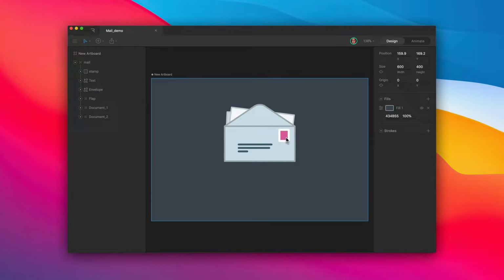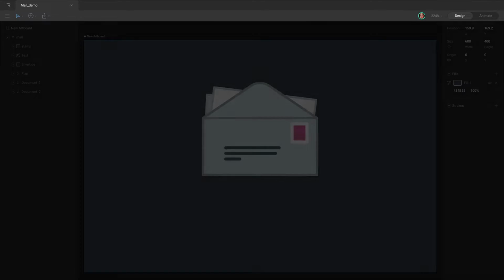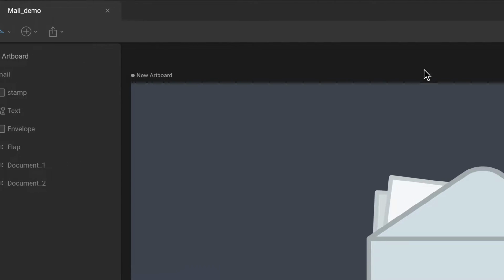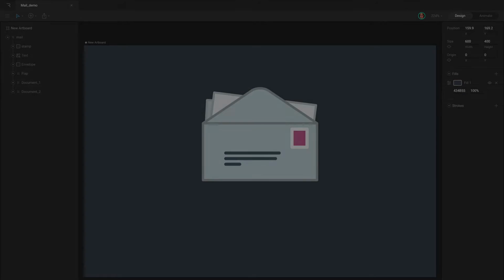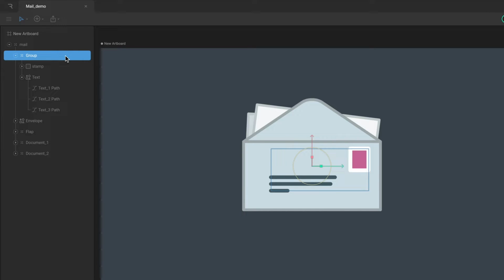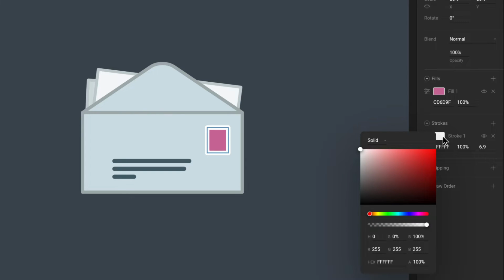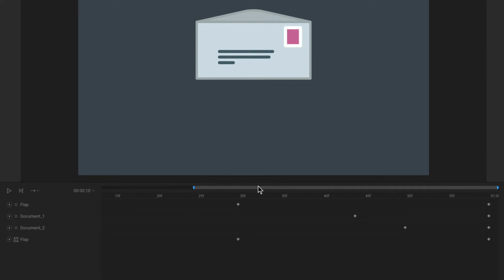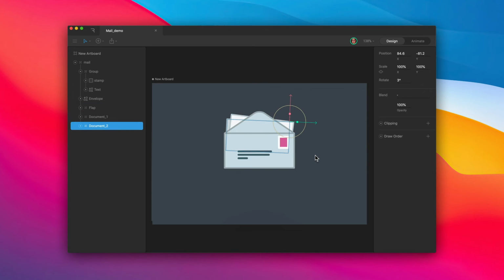Rive interface overview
0:00 Intro
0:17 Overview
1:08 Toolbar
1:54 Hierarchy
2:42 Inspector
3:02 Playback controls
3:42 Interpolation
4:02 Outro

An overview of the Rive interface.